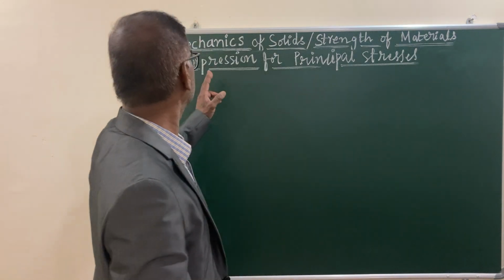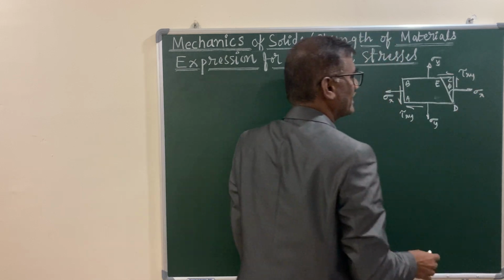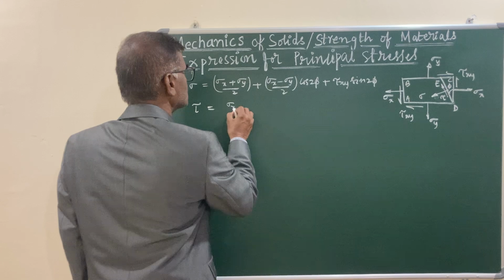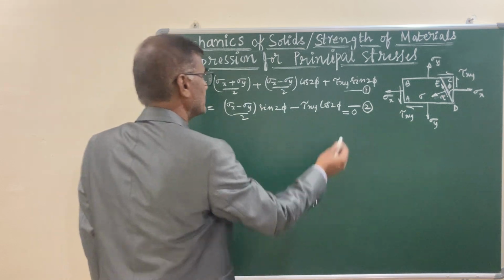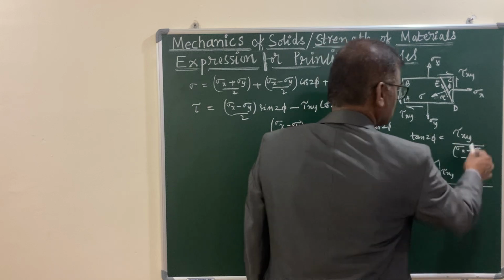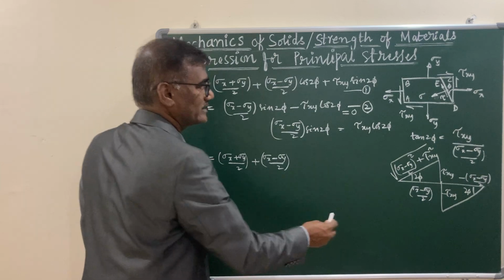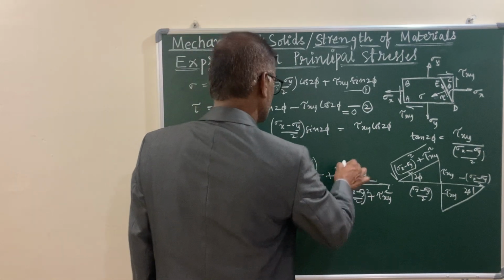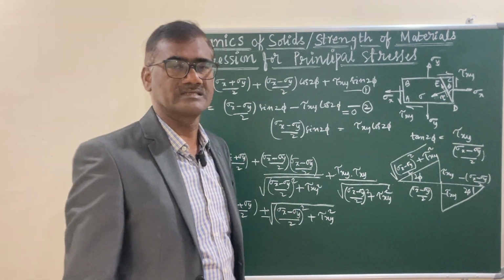Expression for Principal stresses